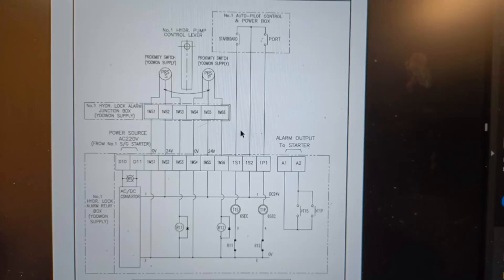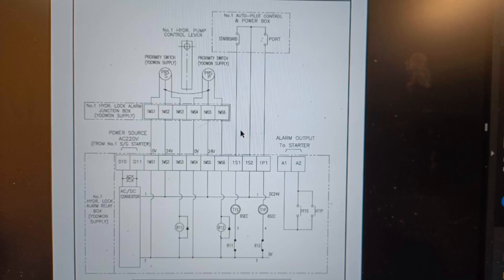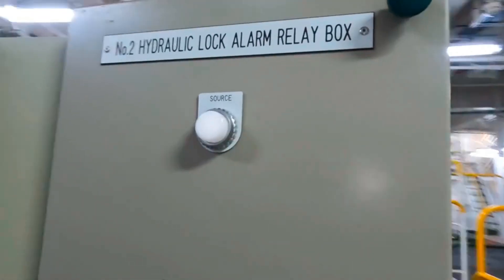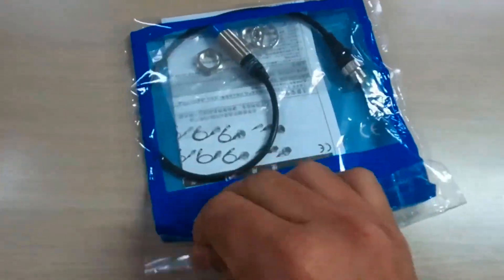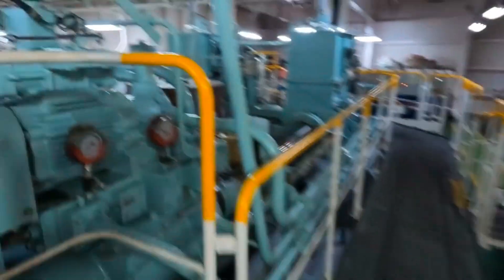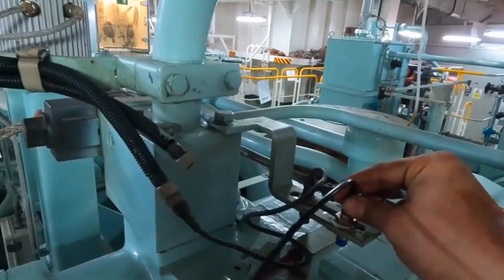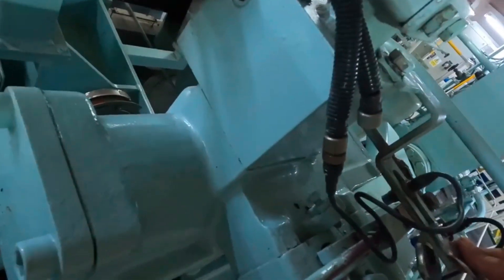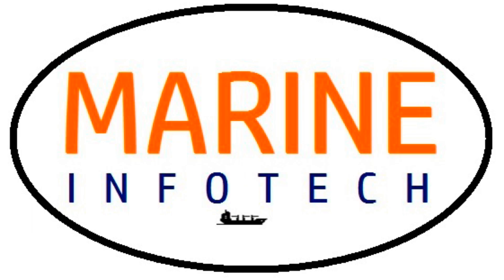STEERING GEAR HYDRAULIC LOCK ALARM TROUBLESHOOTING//IMPORTANT TIPS FOR ETO AND ENGINEERS// 2023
THIS IS TROUBLESHOOTING VIDEO OF STEERING GEAR HYDRAULIC LOCK ALARM ISSUE ( ELECTRICAL ) 2023.
LET ME KNOW IN COMMENT SECTION IF YOU WANT TO KNOW MORE ABOUT ANY ENGINE ROOM DECK MACHINERIES.